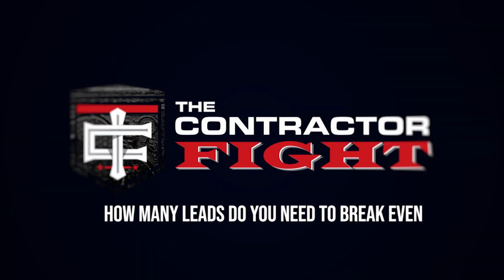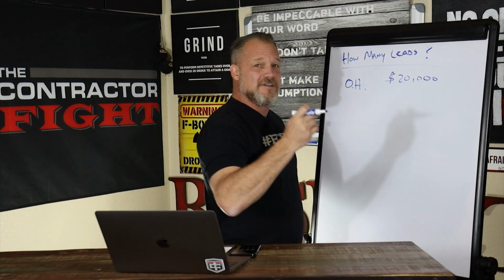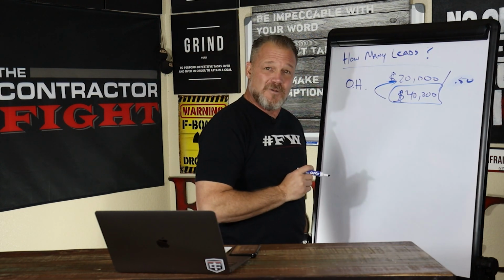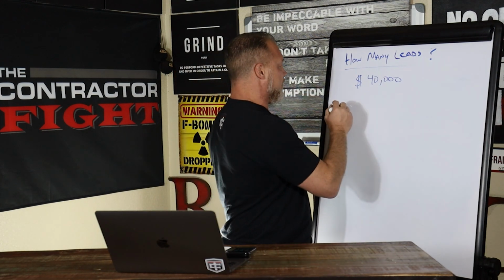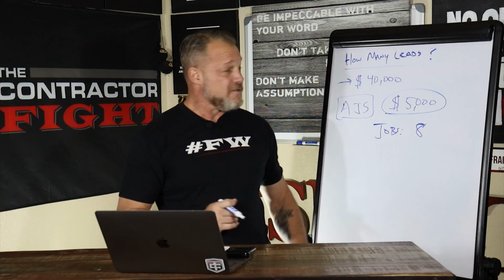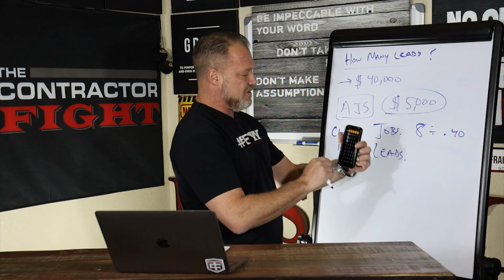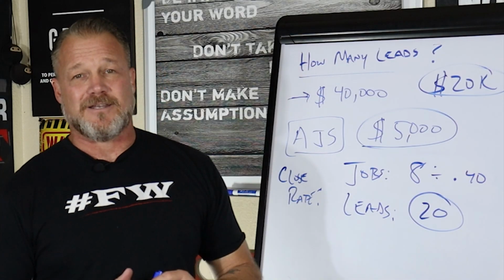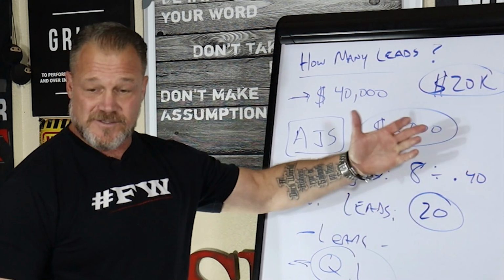How Many Leads Do Contractors Need to Break Even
Lack of clarity will cripple your business.  In this video we will help you figure out how many leads you need in a month to help you hit your sales goals.

How many leads does your business need?

🥊 Connect with other contractors building stronger businesses in The Contractor Fight

Tom Reber is Leader of The Contractor Fight and creator of Contractor Fight TV, the Ultimate Resource for Becoming an Uncommon Contractor! Pick a Fight with Mediocrity. Live Unafraid.